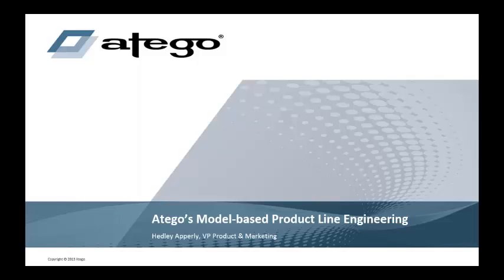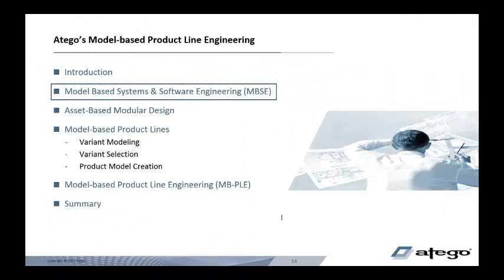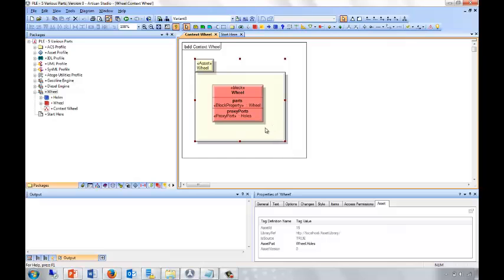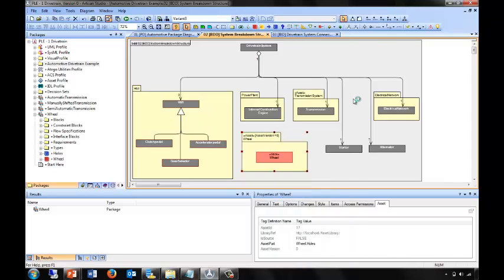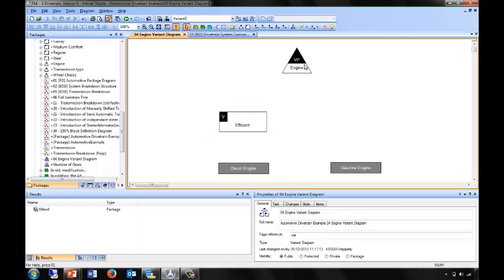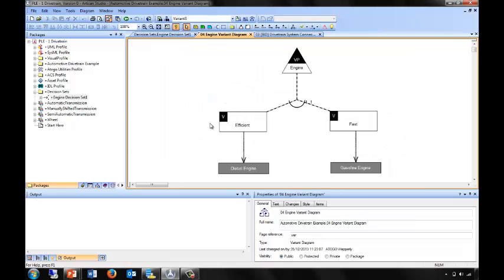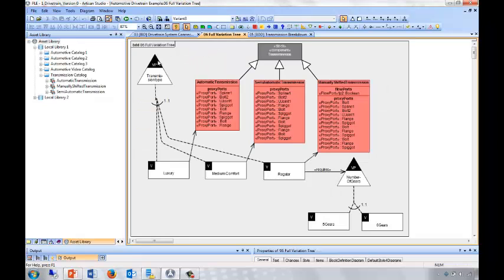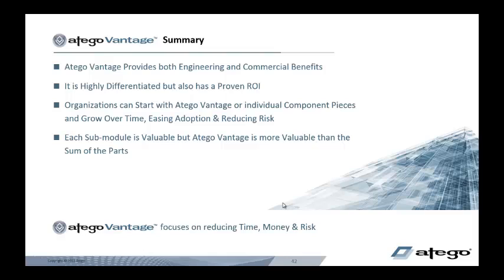Introducing Model-Based Product Line Engineering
Interested in learning about MBSE, Asset-based Modular Design, Modular-based Product Lines and MB-PLE?

This video gives you an overview of Atego's Model-based Product Line Engineering solution.